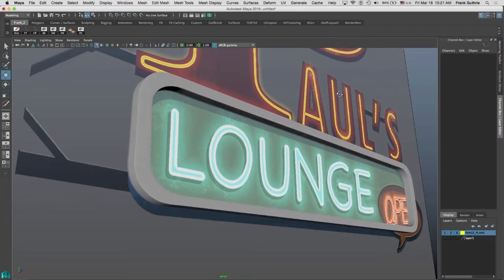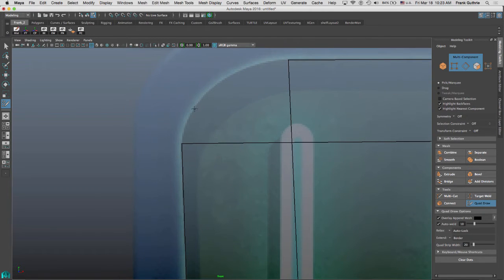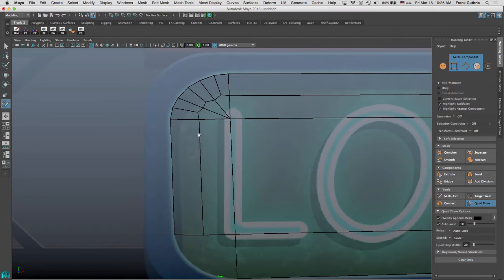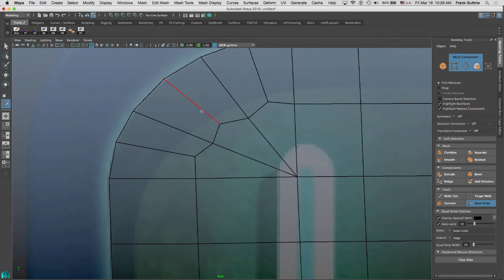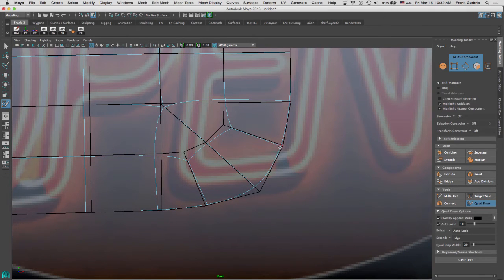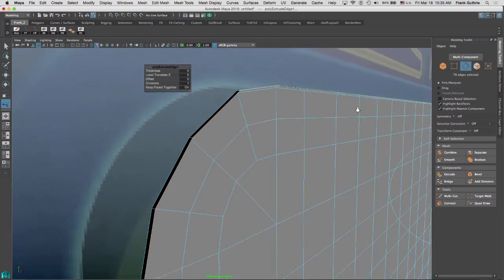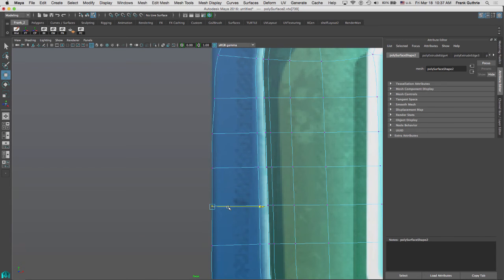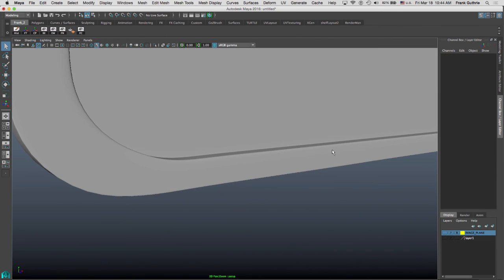DART 104 Intro To Maya: Extrusions Exercises Part 3 Shape To Border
In the third video this four-part series on Extrusions, we will again explore the usage of the Quad Draw, along with Extrusion Tool and the concept of "fencing," to create a series of shapes with hard-edges, going from the shape to the outer-edges, to create the "frame" for the signage...